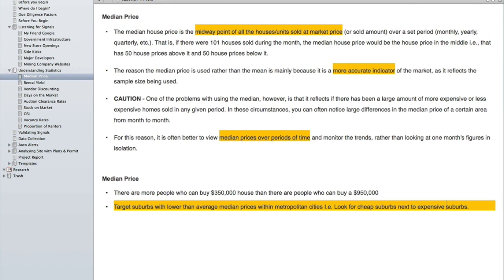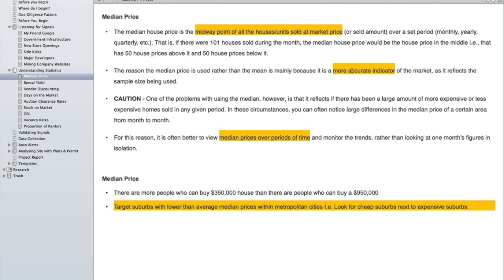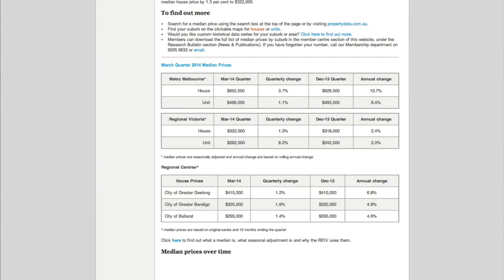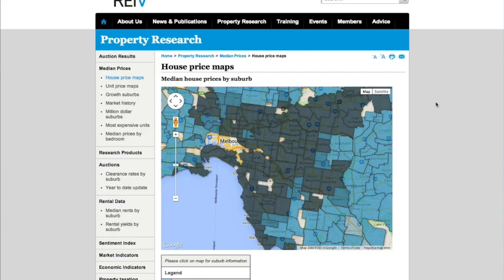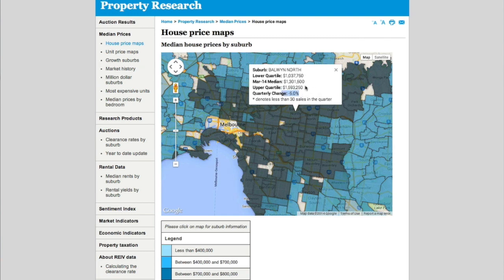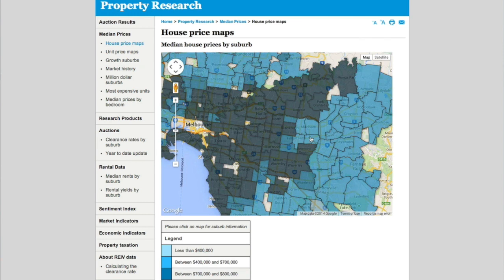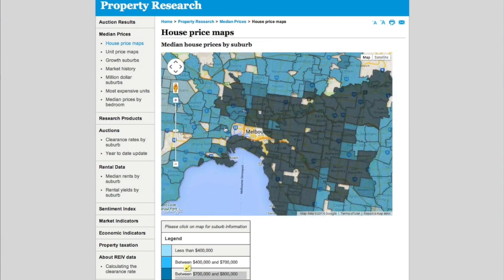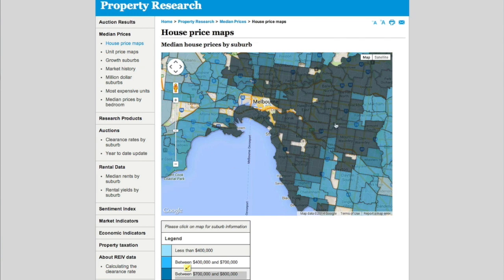Median vs Average House Price: Why It Matters for Developers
🏡 Median House Price Explained: Why It’s Crucial for Buyers, Sellers & Investors! 📊💰

Ever wondered how the median house price impacts real estate decisions? In this video, we break down:

📍 What is the Median House Price?
✅ The midpoint of all home sale prices in a given market.
✅ How it differs from average sale price & why it's more accurate.
✅ Why changes in median price don’t always mean your property’s value has changed.

💡 How to Calculate the Median House Price
📊 Arrange all sold properties from lowest to highest price.
🏡 Identify the middle value – where half of homes sold for more, half for less.
📈 Understand negative vs positive price changes over time.

🚀 Why Median House Price Matters in Real Estate!
✅ Accurate Market Trends – Helps buyers & sellers understand price shifts.
✅ Investment Strategy – Smart investors target sidekick suburbs with lower median prices next to high-value areas.
✅ Better than Average Price – Less impacted by outliers that can skew market analysis.

📊 Key Insights on Median Prices in Australia
📌 National median house price (Dec 2022) – AUD 920,100 (Source: ABS)
📌 Why location matters – Prices vary between rural, suburban & city areas.
📌 Market influencers – Economic conditions, supply & demand, and interest rates affect prices.

🏡 What Impacts Median House Price?
📈 Economic Trends – Employment rates, wages & inflation affect demand.
🏠 Housing Market Cycles – Interest rates & government policies impact property affordability.
📊 Supply & Demand – Fewer homes = higher median prices.
🌎 Location Factors – Suburbs near the city & top schools drive up median prices.

💰 How Property Developers Use Median Prices
📍 Identify high-growth areas.
📊 Compare affordable suburbs near premium locations for smart investment.
🏠 Spot opportunities in undervalued areas before prices rise.

💬 Do You Use Median Prices in Your Property Decisions? Let’s discuss!